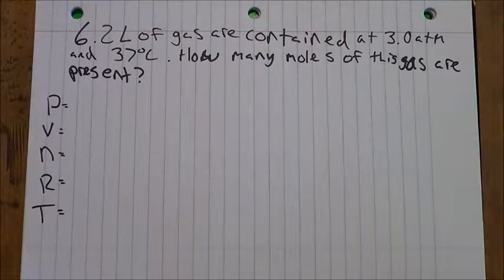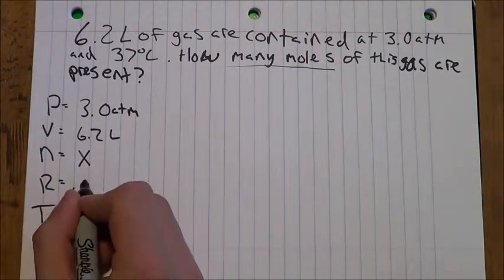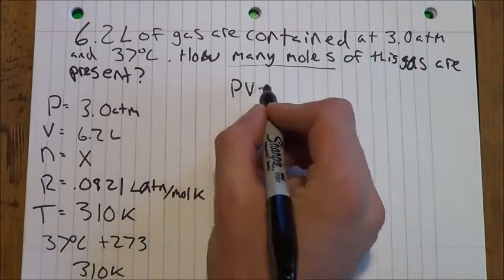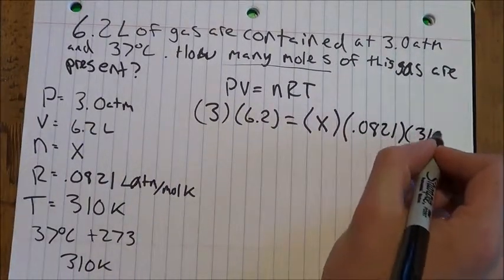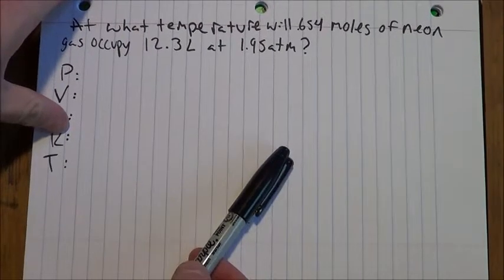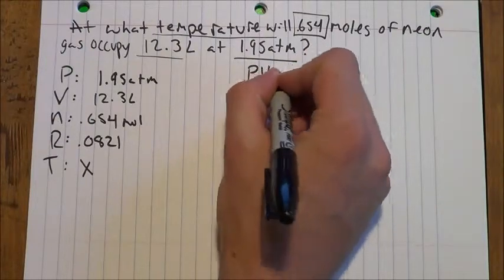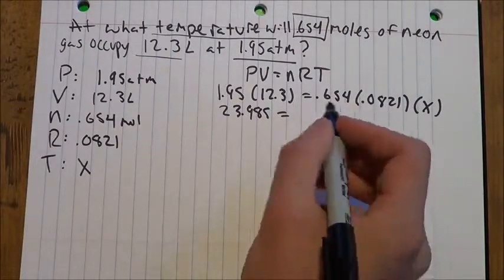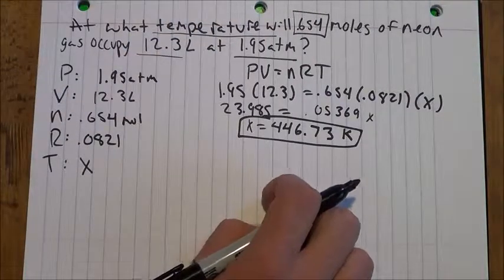Ideal Gas Law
This is how to solve ideal gas law problems